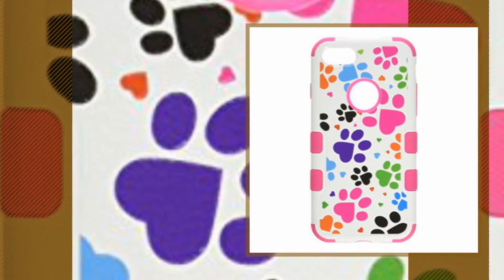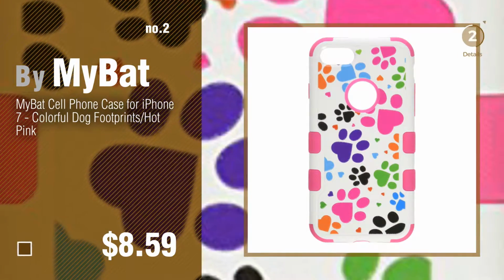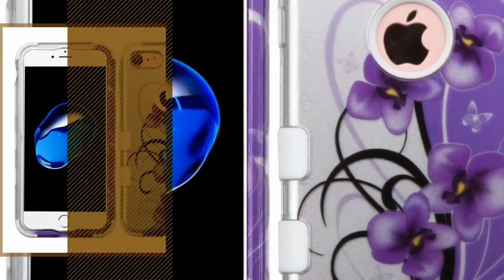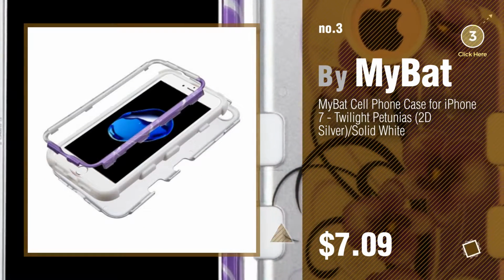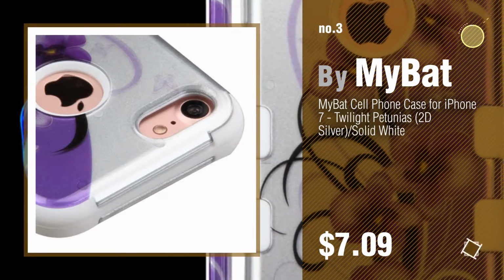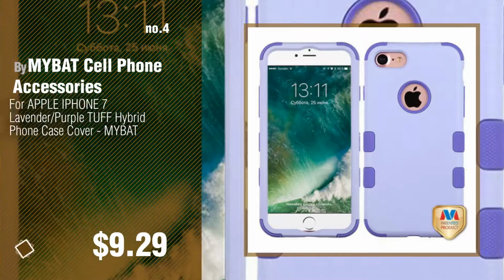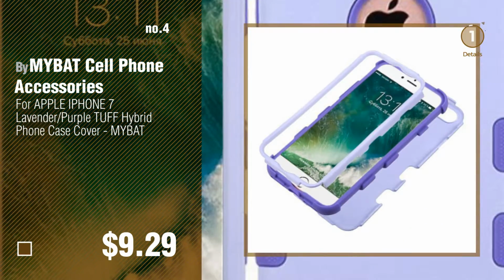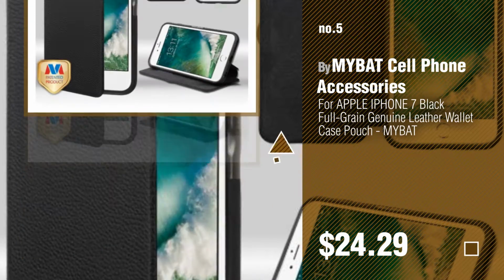Mybat IPhone 7 Cases Collection // New & Popular 2017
New! 2019 Black Friday / Cyber Monday Basic Cases Deals and Updates.

Black Friday / Cyber Monday MyBat Cell Phone Case for Apple IPhone 7 - Rose Gold Flakes (T-Clear) by MyBat

Black Friday / Cyber Monday MyBat Cell Phone Case for iPhone 7 - Colorful Dog Footprints/Hot Pink by MyBat

Black Friday / Cyber Monday MyBat Cell Phone Case for iPhone 7 - Twilight Petunias (2D Silver)/Solid White by MyBat

Black Friday / Cyber Monday For APPLE IPHONE 7 Lavender/Purple TUFF Hybrid Phone Case Cover - MYBAT by MYBAT Cell Phone Accessories

Black Friday / Cyber Monday For APPLE IPHONE 7 Black Full-Grain Genuine Leather Wallet Case Pouch - MYBAT by MYBAT Cell Phone Accessories

Black Friday / Cyber Monday MyBat Cell Phone Case for iPhone 7 - Basketball-Sports Collection/Black by MyBat

Black Friday / Cyber Monday Apple iPhone 7 Black Genuine Real Leather MyJacket Wallet Case by MyBat